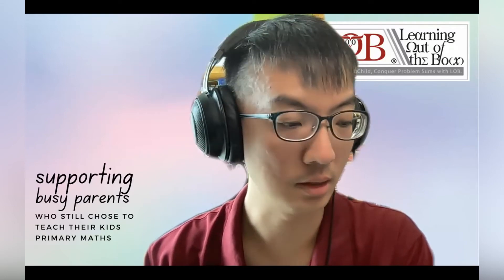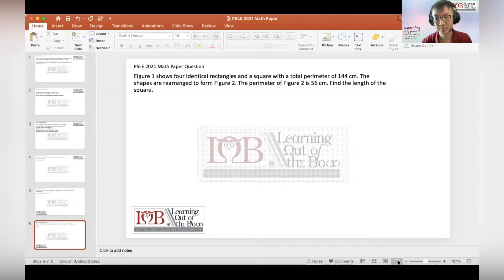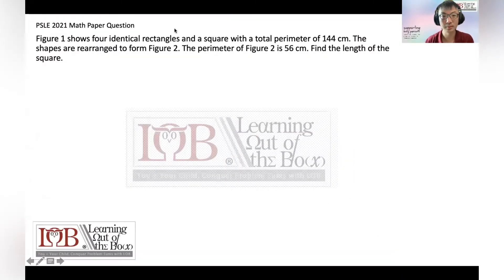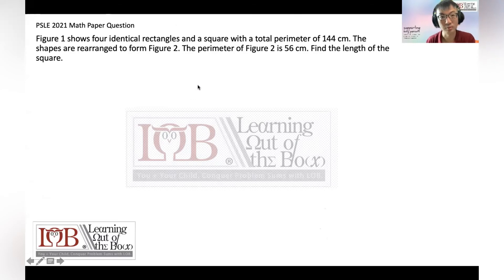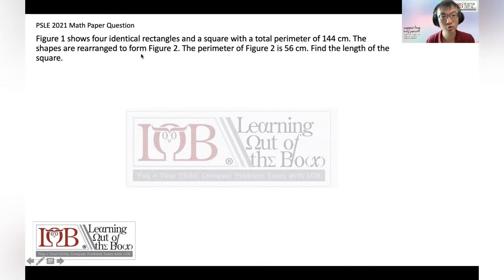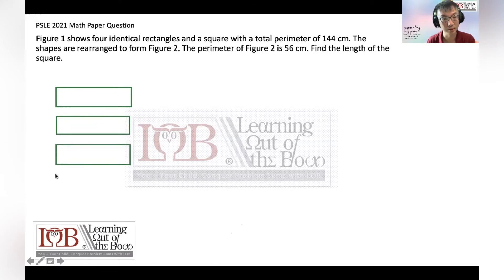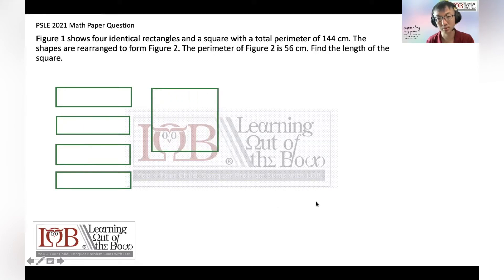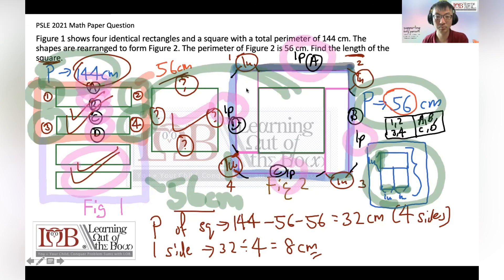PSLE Math 2021 “Four Identical Rectangles and a Square” Set 1 Breadth as 1 Unit, Remove the Repeated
What's next to support your P6 child?